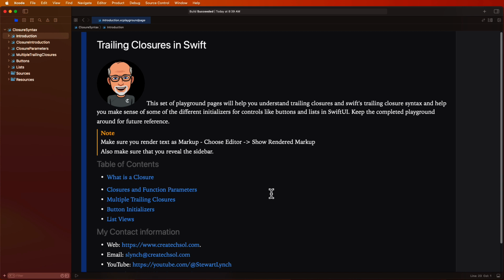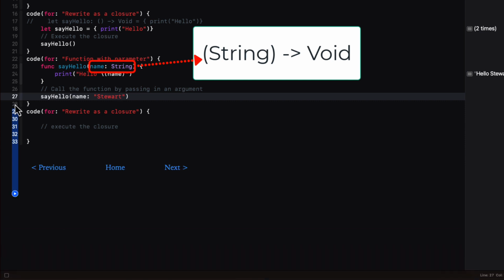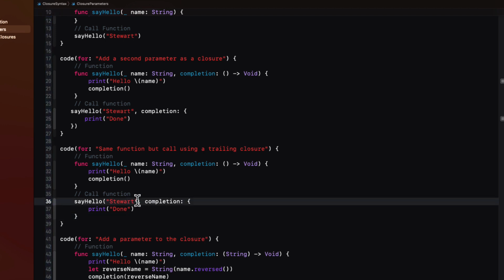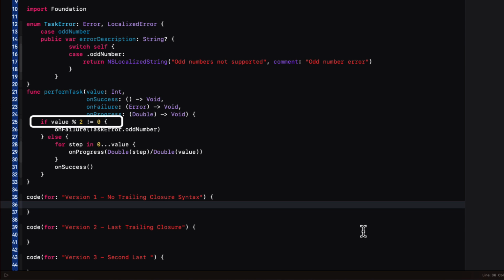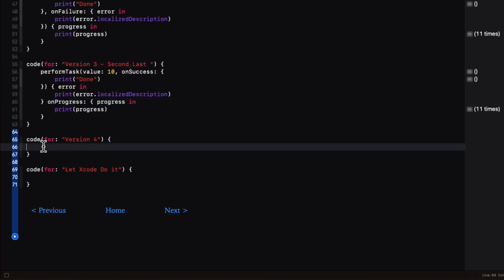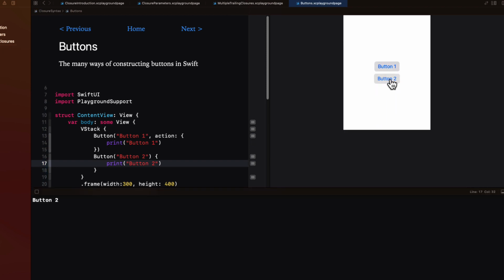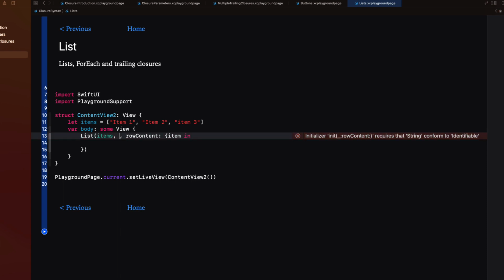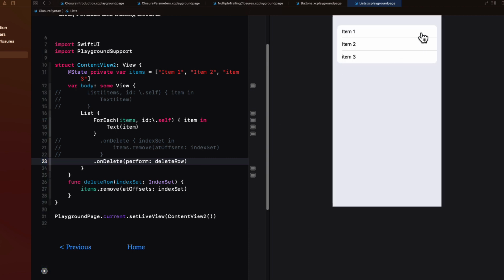Understanding Swift Trailing Closure Syntax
In this video I want to help you understand trailing closures and swift's trailing closure syntax and to help you make sense of some of the different initializers for controls like buttons and lists in SwiftUI.

You often hear people talk about making your code more Swifty.  What exactly does that mean?  I suppose it means different things to different people, but really, what it means is to write idiomatic Swift and by this, I mean to write code that looks and feels like Swift including swift specific language constructs and conventions and to avoid void patterns that might be more ore common in other programming languages.

A big part of this is the trailing closure syntax that is used.

As swift evolves, the language changes.  As recent as Swift 5.3, the introduction to multiple trailing closures made for a simpler way to call a function with several closures and this made for simpler, more readable constructors for things like buttons.

Table of Contents:
0:00 Introduction
1:57 Introduction to Closures
6:57 Trailing Closures
12:41 Multiple Trailing Closures
18:50 Understanding the Button Initializer
23:47 Lists and onDelete closure